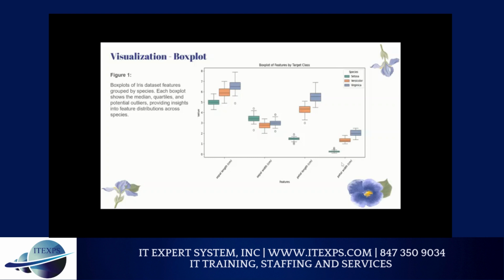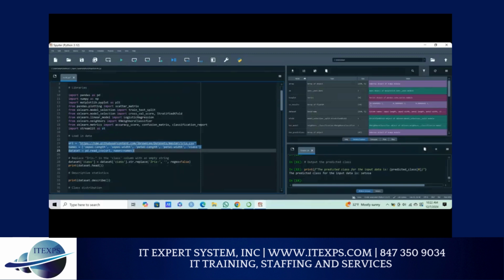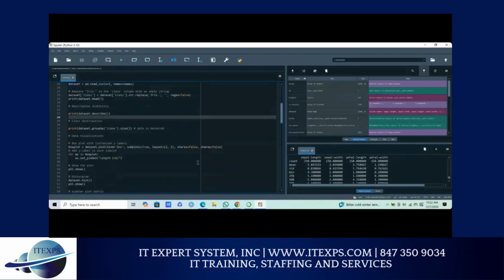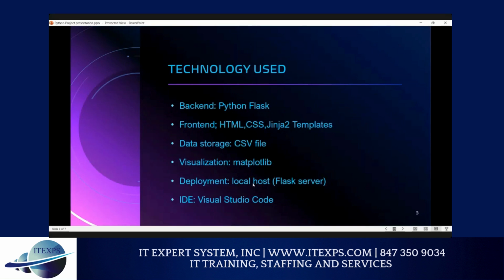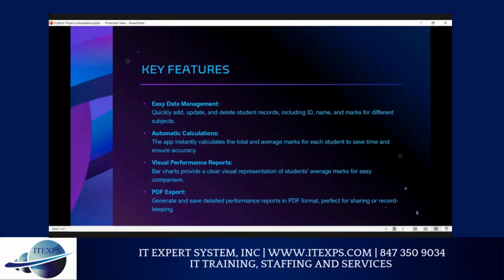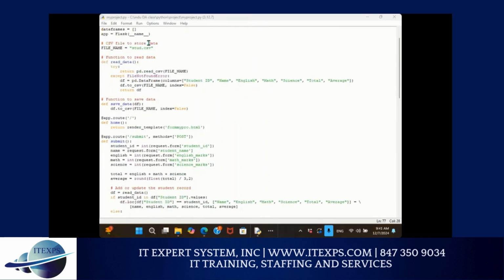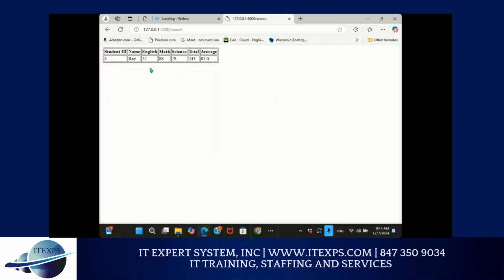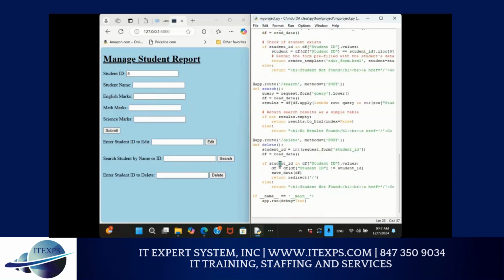Data Analysis AI/ML Student Projects with Python Flasks, Pandas, Chat GPT | IT Expert System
Corporate Training
Business Strategy
Change Management
Risk Management
Linux Administration
Technology Transformation
Innovation At Work